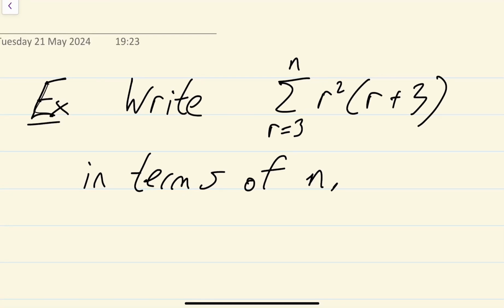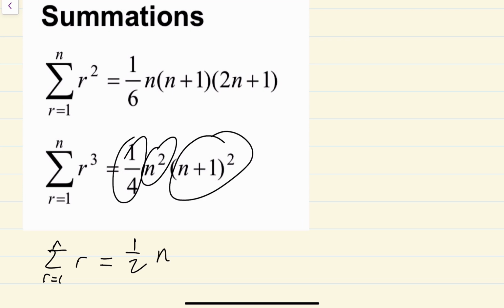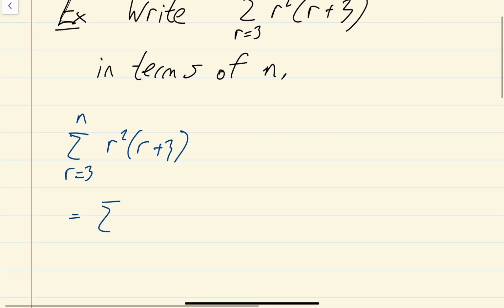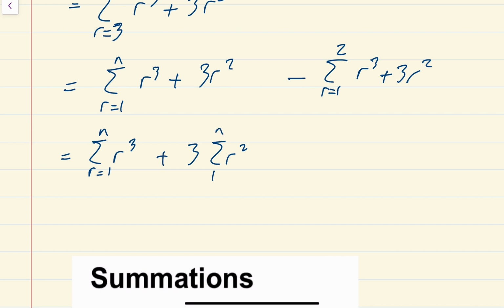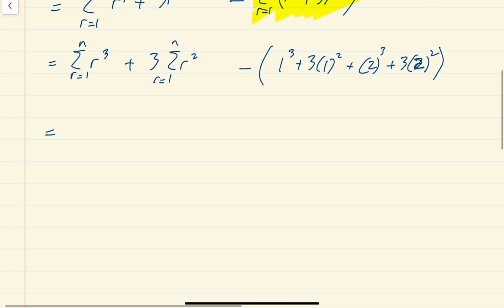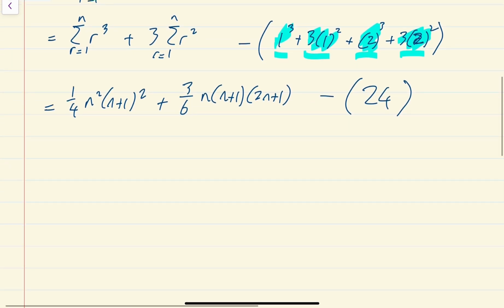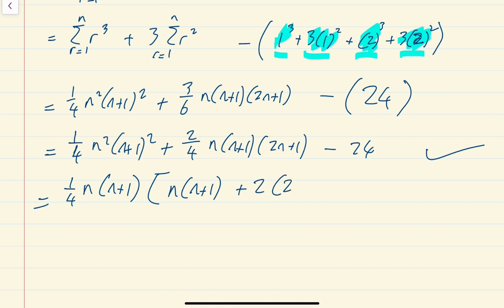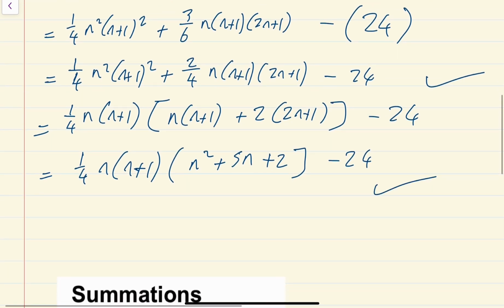A-level Further Maths A21 Summation of Series Question